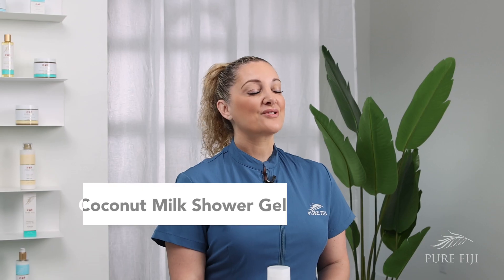Pure Fiji Coconut Milk Shower Gel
This dreamy coconut milk shower gel is packed with moisturizing ingredients to hydrate the skin without stripping it of its natural oils. Natural cleansers derived from coconut and sugar cane ease away accumulated impurities, while pineapple extracts gently brighten skin tone – leaving skin replenished and rejuvenated.`